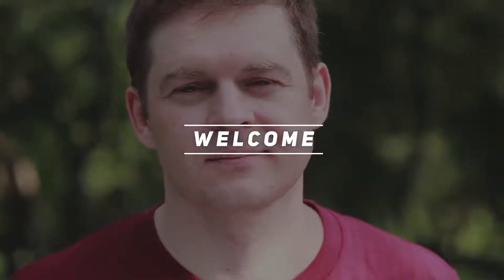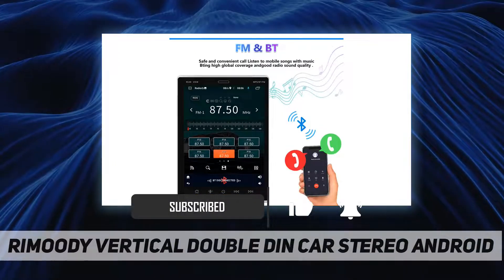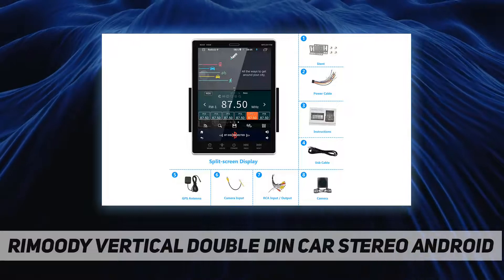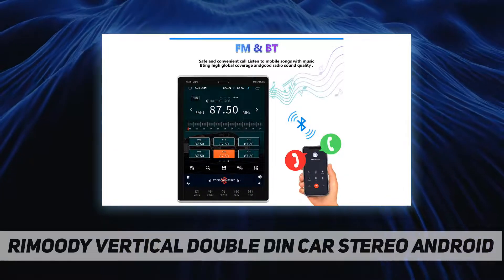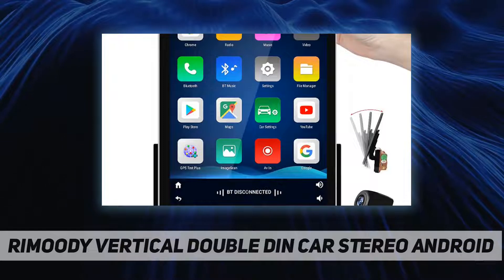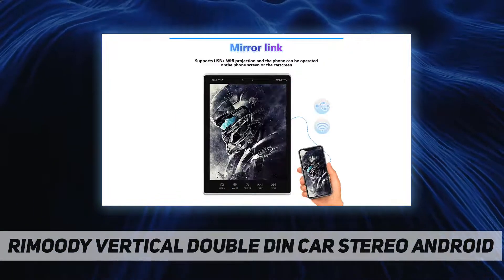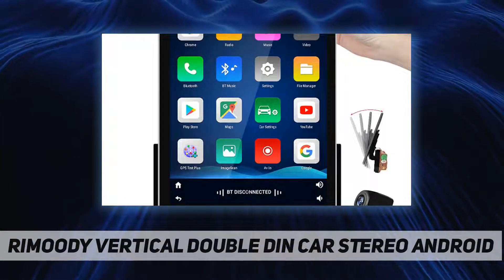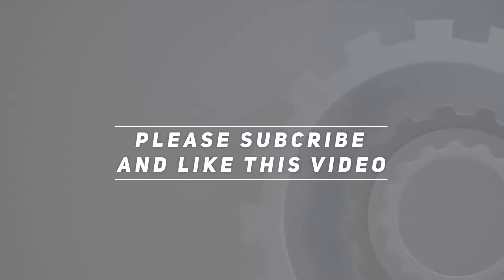Rimoody Vertical Double Din Car Stereo Android - Short Review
Rimoody Vertical Double Din Car Stereo Android - 2023